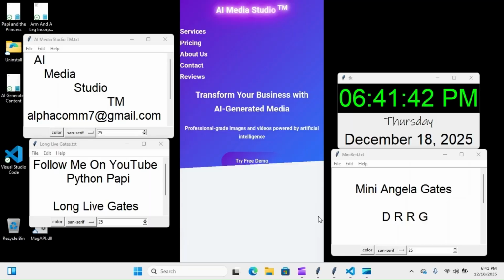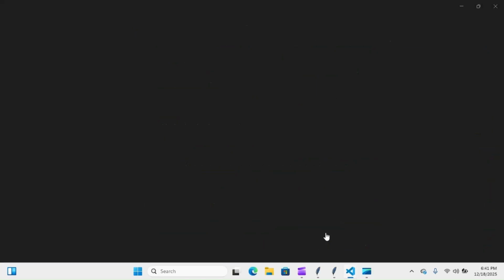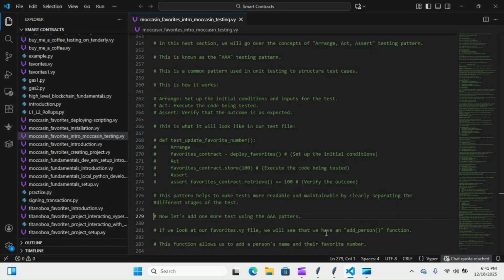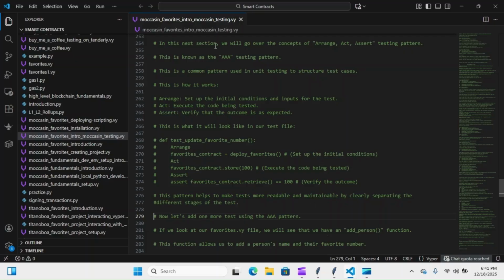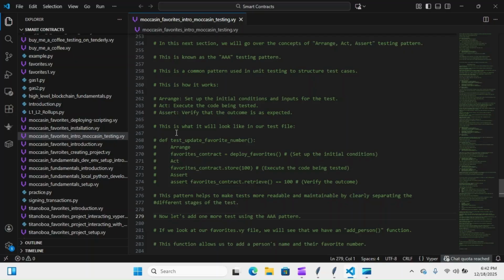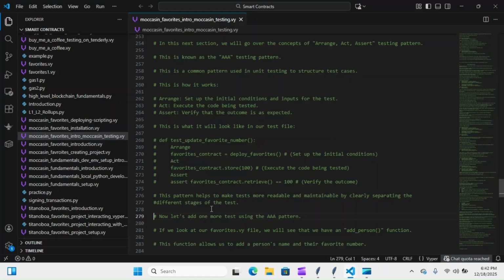Python Papi / Smart Contracts - Moccasin Favorites - Day 41